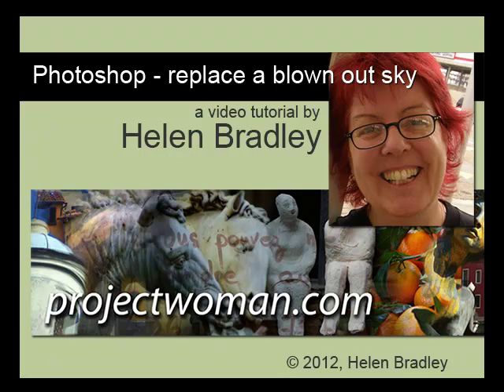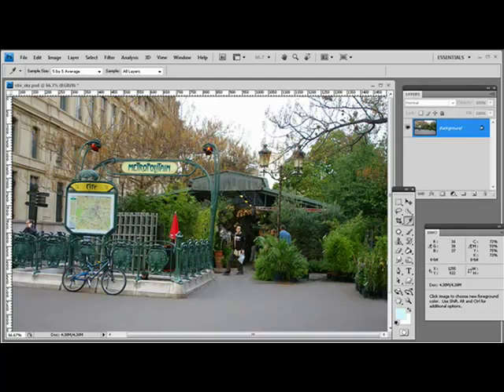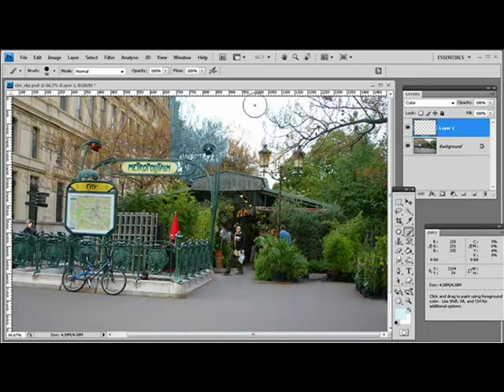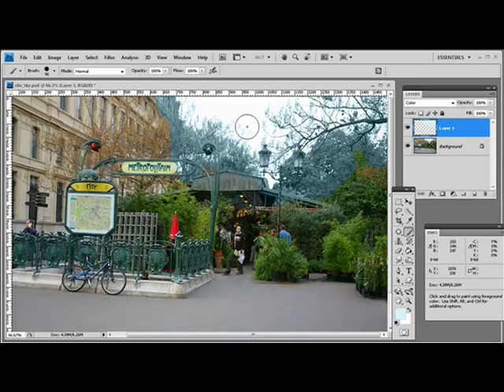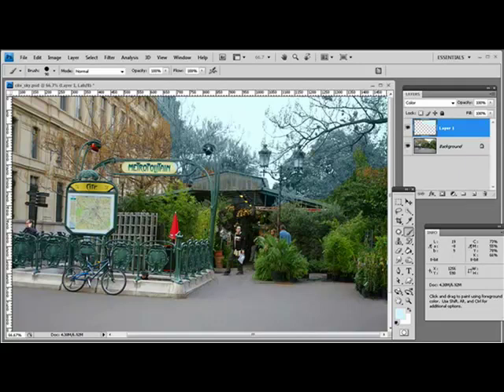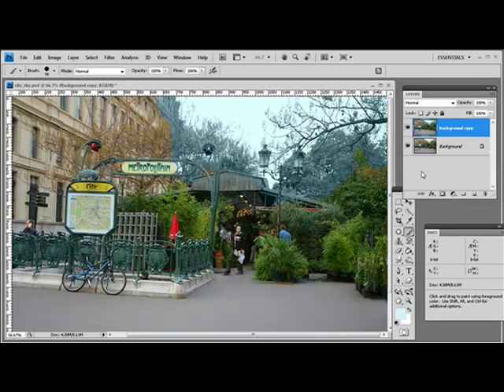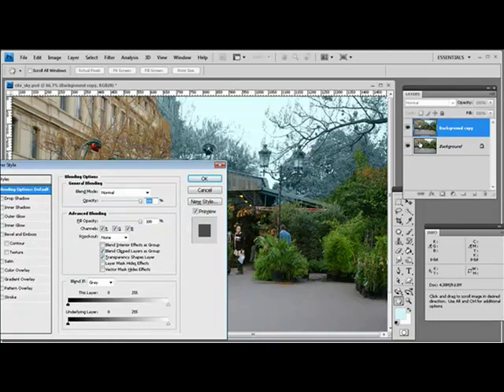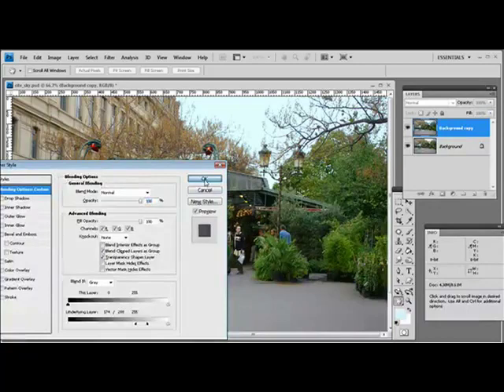Replace a Blown Out Sky in Photoshop - Save a Photo with Bad Sky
Replace a Blown Out Sky in Photoshop

Learn to convincingly fix a photo with an overexposed blown out  sky in Photoshop. You'll need your photo and nothing else - we make the blue sky in the tutorial.

This technique works where others fail - many techniques change the sky color but don't work if the sky is white - this works even with pure white skies using a little known feature in Photoshop. The fix isn't hard and you can do it quickly and easily when you know how.

This process will help you save photos with white skies, blown out skies and skies with poor color.